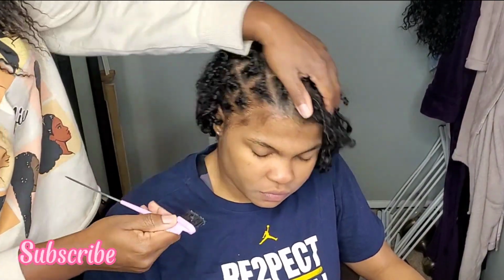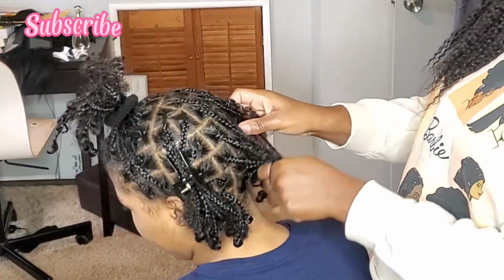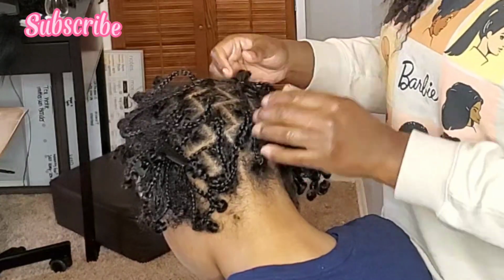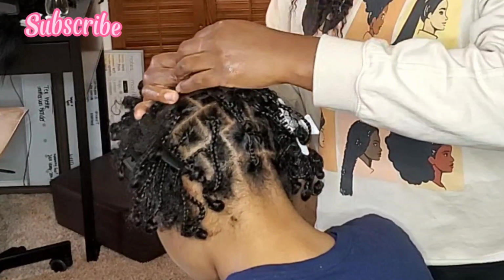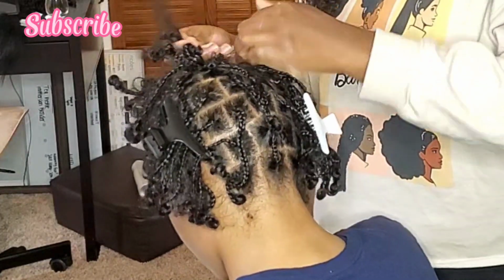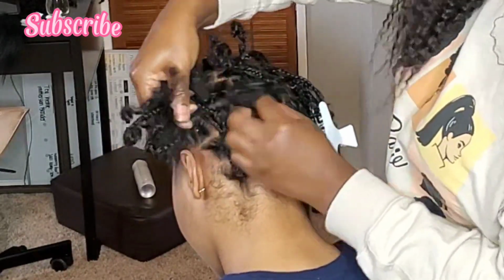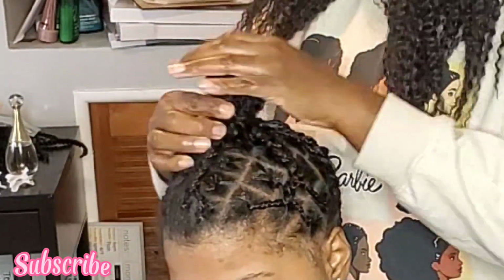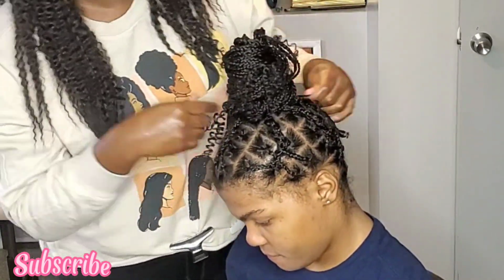Natural Boho Braid Faux Boho Braided Bun Tutorial | How To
💎Products and Tools Used to Create this  Protective Hairstyle💎
BTL Braiding Gel
Rat Tail Edge Brush
Wide tooth comb
Clips
Olive Oil Oil Sheen
Camille Rose Curl Love Moisture Milk
Vigorol Mousse Super Hold Argan Oil

Shorts Throughout each week at least 3 Shorts Weekly